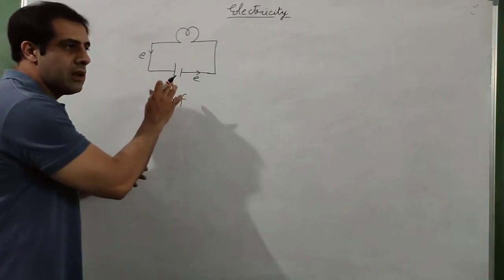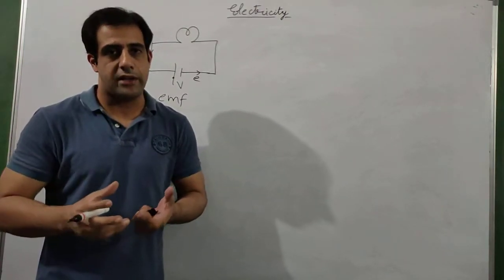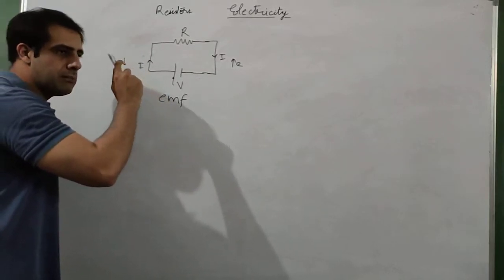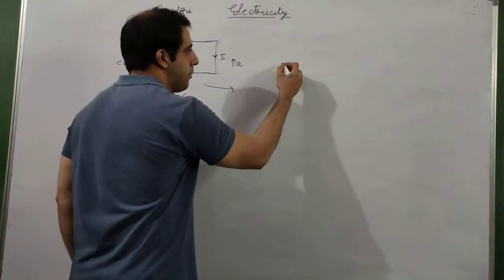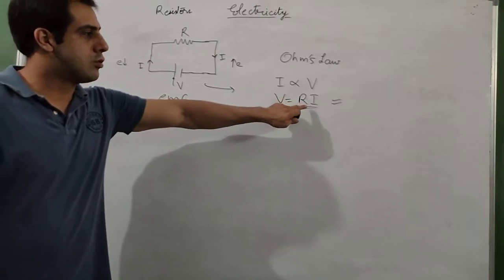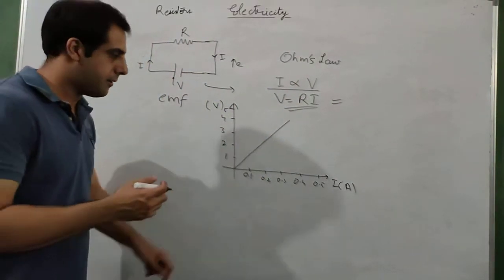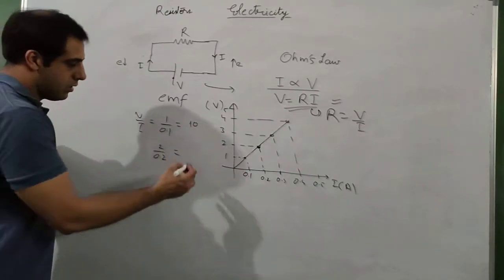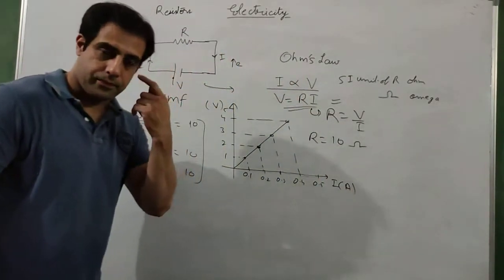Ohm's Law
Class 10